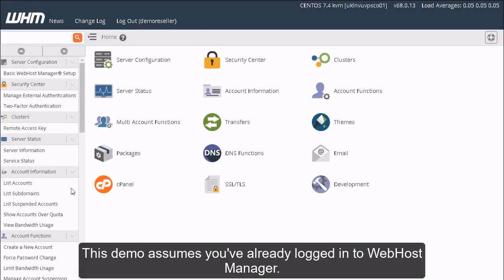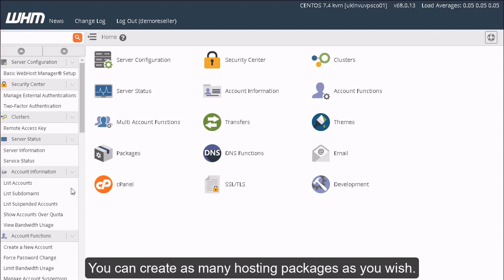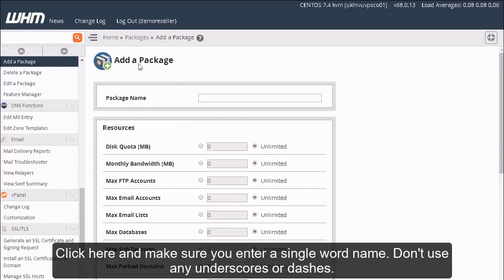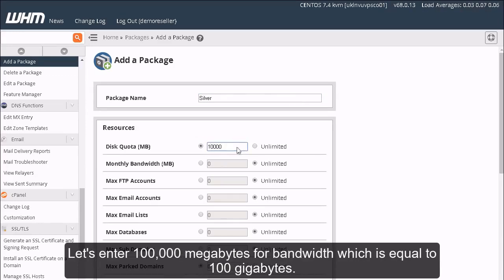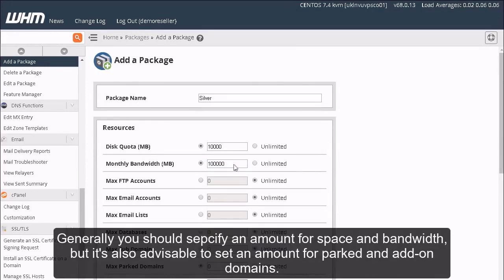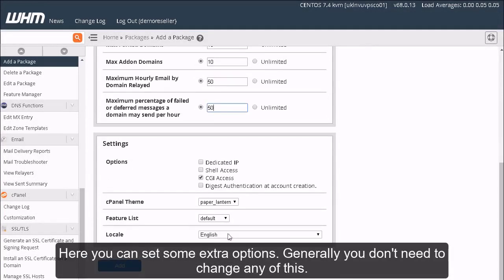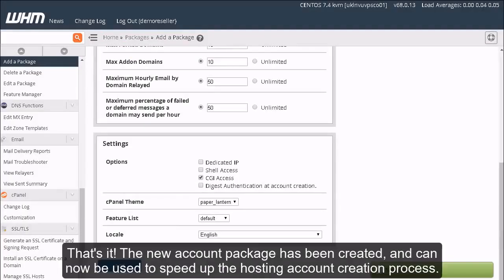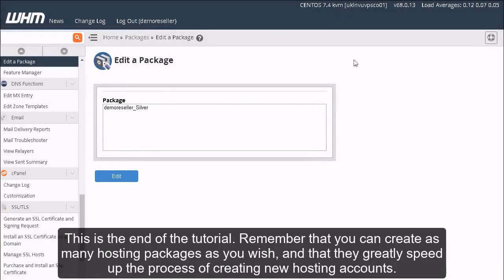How to create hosting packages in WHM? - HOSTIMUL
Now let's learn how to create hosting packages.

Hosting packages help speed up the process of creating new cPanel hosting accounts by pre-defining several properties of the accounts you want to create (i.e. storage space, bandwidth, emails, parked domains, etc..)

You can create as many hosting packages as you wish.

Click the Packages link.

Then click Add a Package.

This is where you setup a new pre-defined hosting account package.

Let's go ahead a create a package called Silver.

Click here and make sure you enter a single word name. Don't use any underscores or dashes.

Note that space and bandwidth must be entered in megabytes and not gigabytes. In this case, we'll enter 10,000 megabytes in disk quota which is equal to 10 gigabytes.

Let's enter 100,000 megabytes for bandwidth which is equal to 100 gigabytes.

Now continue down the list, setting limits for each of the resources.

Generally, you should specify an amount for space and bandwidth, but it's also advisable to set an amount for parked and add-on domains.

You will also see maximum hourly email and other email options. It's highly recommended that you set an amount; don't use unlimited which can take your server down if a user starts spamming.

Here you can set some extra options. Generally, you don't need to change any of this. You can select a dedicated IP if you want to give one with the package.

When finished, click the Add button.

That's it! The new account package has been created, and can now be used to speed up the hosting account creation process.

Then click Edit Packages.

Here you can see the new package that we just created.

This is the end of the tutorial. Remember that you can create as many hosting packages as you wish and that they greatly speed up the process of creating new hosting accounts.